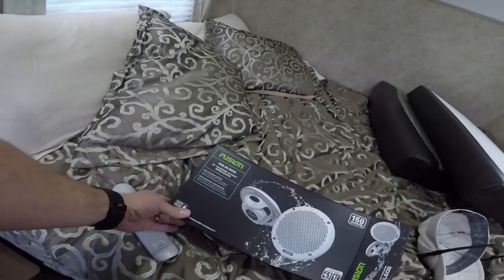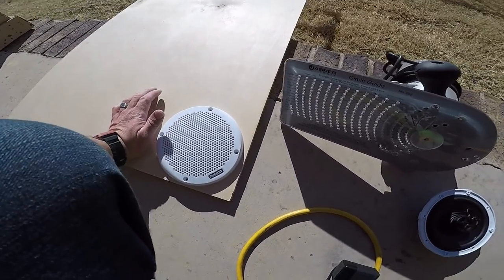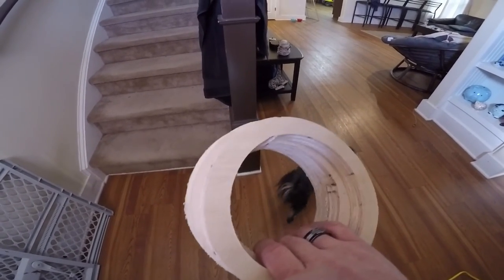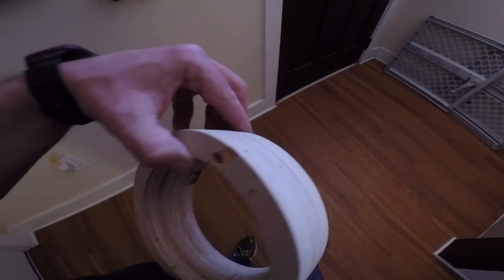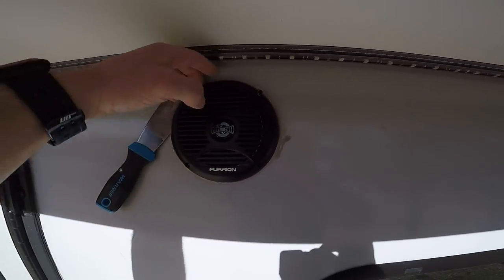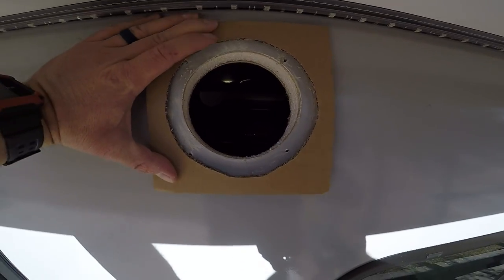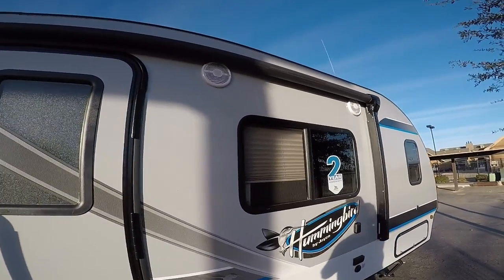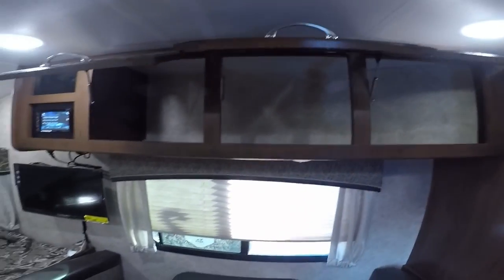4th vlog speaker upgrade in 2017 Jayco Hummingbird 17RB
I was unhappy with the sound from the factory speakers in my 2017 Jayco Hummingbird so I upgraded them.

If you want to upgrade your speakers I hope this video helps.  If you have any questions or ideas please leave them in the comments.

If there are any other videos you would like to see please let me know.